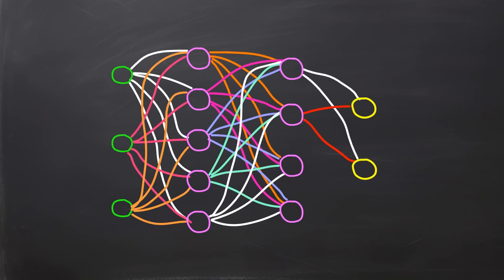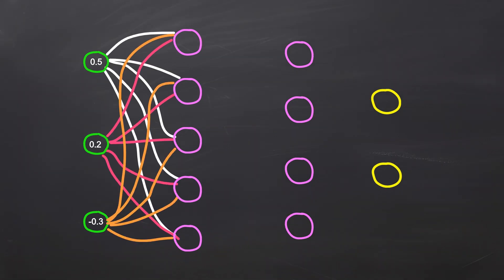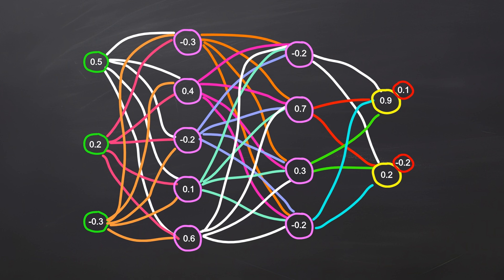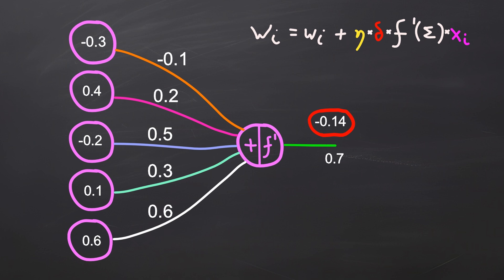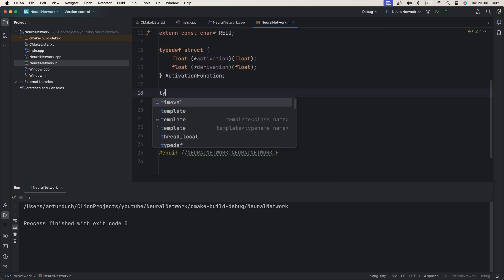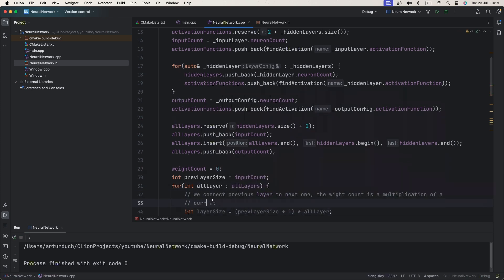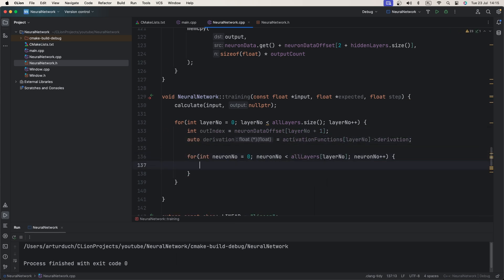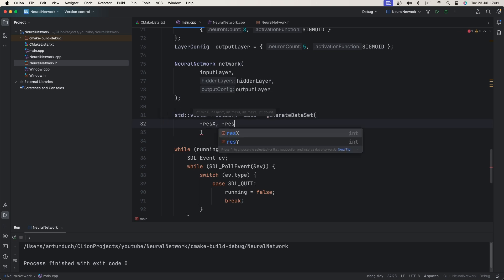Neural Network from scratch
Learn Neural Networks from Scratch: Forward Pass, Backpropagation, and Coding

In this video, we'll dive deep into the fascinating world of neural networks. Whether you're a beginner or looking to solidify your understanding, this tutorial will guide you through every step of building a neural network from scratch.

What You'll Learn:
What is a Neural Network? Understand the basic structure and components of neural networks.
Forward Pass Explained: Learn how data moves through the network, from inputs to outputs.
Backpropagation Demystified: Discover how the network learns by adjusting weights based on errors.
Coding from Scratch: Follow along as we code a neural network from the ground up.
Practical Application: Watch our final application as it learns to partition a 2D space.
Highlights:
Engaging animations that simplify complex concepts.
Step-by-step coding tutorials with clear explanations.
Practical examples to see theory in action.

This comprehensive guide will equip you with the knowledge and skills to create and understand neural networks, laying a strong foundation for your machine learning journey.

Chapters:
0:00  Intro
0:15 What is a neuron network
1:39 Real life example
1:59 Forward pass
3:45 Training
7:49 Coding